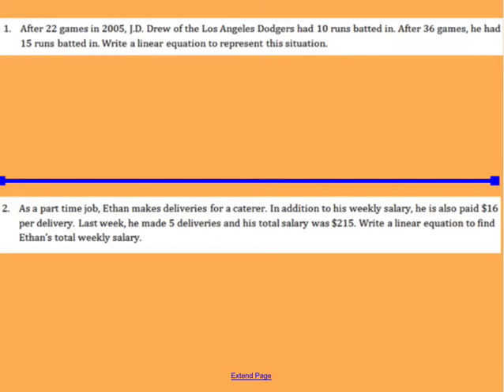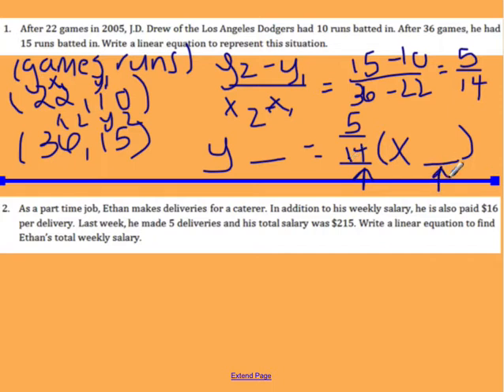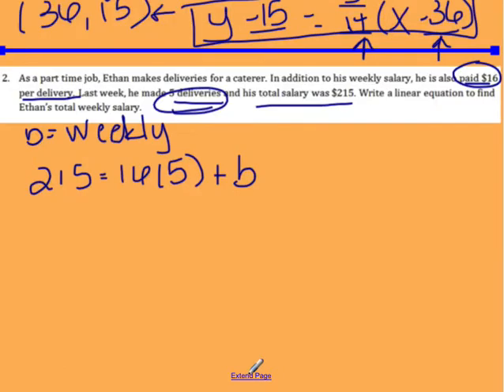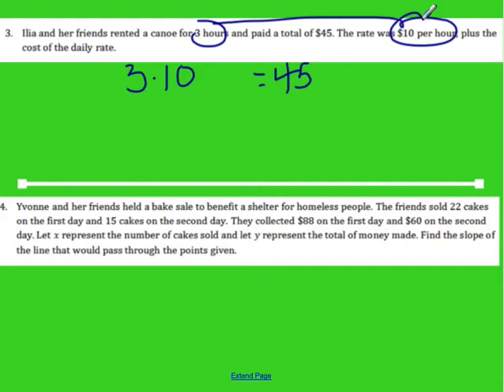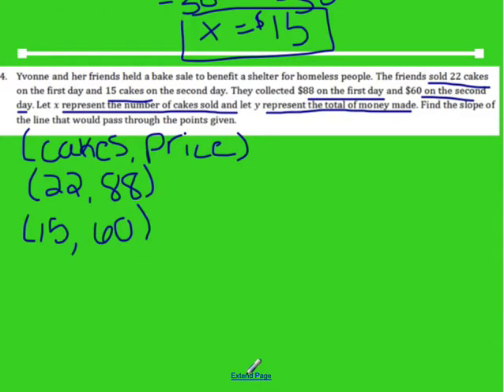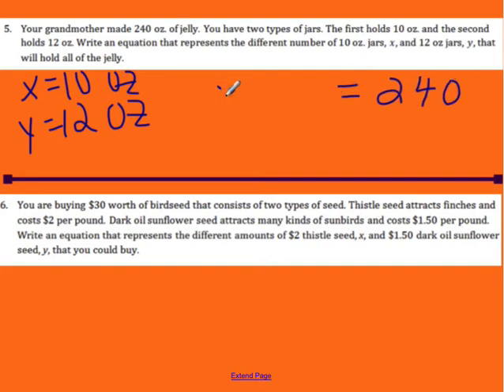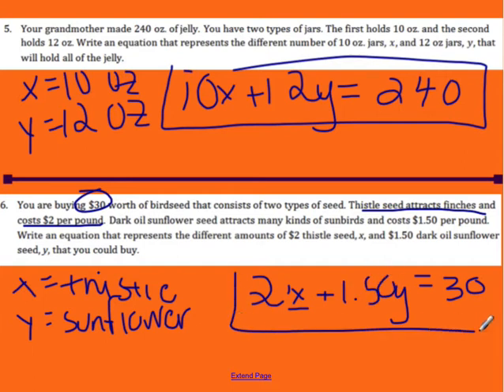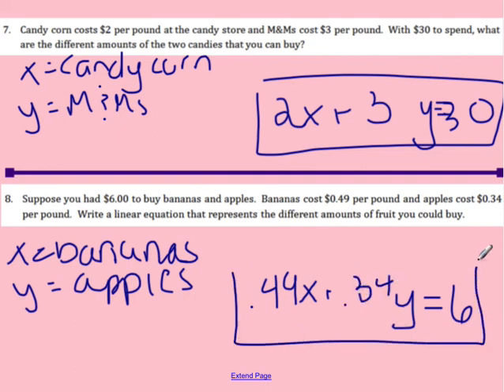Unit 1 Notes 10 Writing Equations